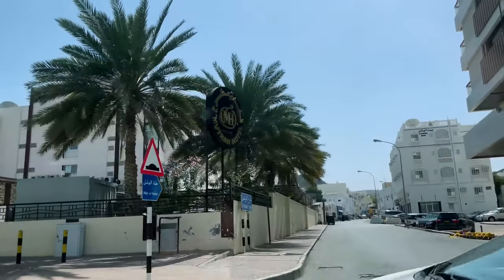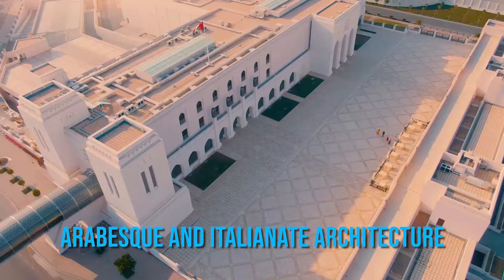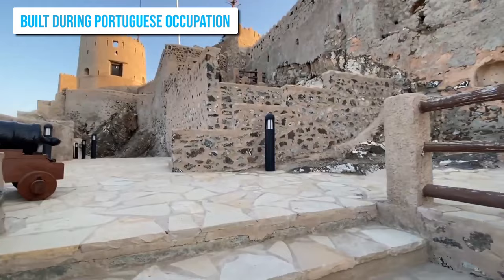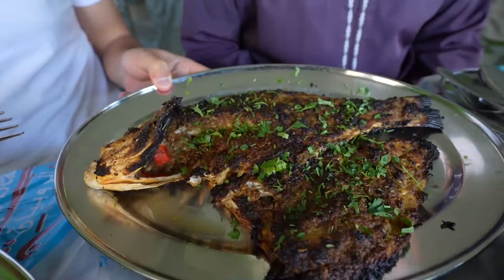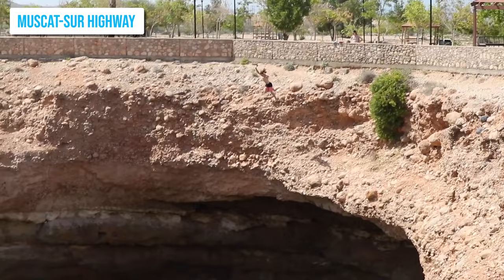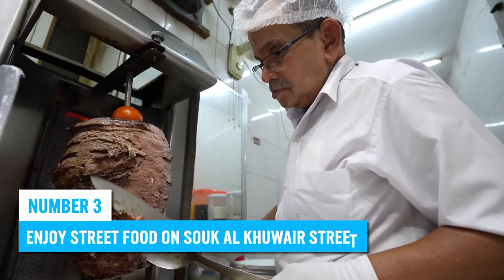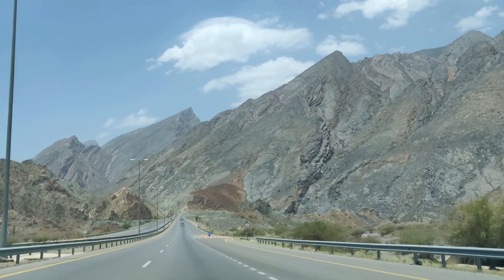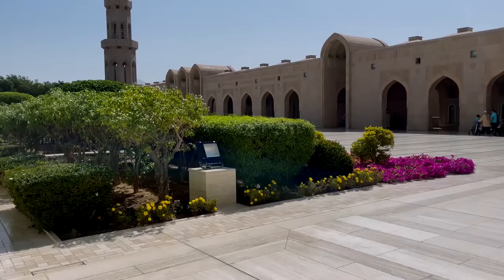11 BEST Things to do in Muscat, Oman | Travel Guide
How to find cheap flights and travel more // Here are the best things to do in Muscat, Oman.

Muscat, the capital of Oman, is a beautiful and historic city located on the coast of the Arabian Sea. With its stunning architecture, rich cultural heritage, and breathtaking natural landscapes, Muscat has something to offer for every type of traveler. In this video, we will explore the top things to do in Muscat, Oman.

One of the top attractions in Muscat is the Sultan Qaboos Grand Mosque, a magnificent piece of architecture that showcases the country's Islamic heritage. Visitors can explore the mosque's beautiful interiors and exteriors, including the stunning chandeliers and the impressive prayer hall.

Another must-visit attraction in Muscat is the Mutrah Souq, a bustling traditional marketplace where visitors can find a wide range of souvenirs, spices, and local handicrafts. The souq is a great place to experience the local culture and taste some of the delicious traditional Omani food.

For those interested in history and culture, a visit to the Royal Opera House Muscat is a must. This beautiful opera house hosts a range of international performances, as well as showcasing Oman's rich artistic heritage.

The Al Alam Palace is another beautiful piece of architecture that is definitely worth a visit. The palace, which serves as the official residence of the Sultan of Oman, features beautiful golden gates and is surrounded by the Al Jalali and Al Mirani forts.

Muscat is also home to some beautiful natural landscapes. A visit to the Wadi Shab, a picturesque gorge located near the city, is a great way to escape the hustle and bustle of the city and enjoy some time in nature. Visitors can hike through the gorge, swim in the crystal-clear pools, and explore the nearby caves.

Finally, a visit to the beautiful beaches of Muscat is a great way to relax and enjoy the warm waters of the Arabian Sea. The Qurum Beach and the Bandar Al Jissah beach are popular destinations for locals and tourists alike, with a range of water sports and activities available.

In conclusion, Muscat is a city of contrasts and surprises, with its stunning architecture, rich cultural heritage, and breathtaking natural landscapes. This video has highlighted just a few of the many things to do and see in this beautiful city, and we hope it has inspired you to visit Muscat and experience its unique beauty for yourself.

Keep watching to see the top things to do in the Muscat, top attractions in Muscat, places to visit in the Muscat and Oman travel guides.

Inspired by Oman Travel Tales Episode 2 - Top 7 Things To Do In Muscat | Curly Tales

Inspired by MUSCAT, OMAN | TRAVEL DOCUMENTARY | OMAN SERIES PT 1

Inspired by MUSCAT: TOP Things to do in Oman's stunning capital / A DOCUMENTARY

Inspired by Top 10 Places to Visit in Muscat | Oman - English

Inspired by A Tourist's Guide to Muscat, Oman 2018

Also check out: Bahrain Travel Guide: 11 BEST Places to Visit in Bahrain (& Top Things to Do)

Also check out: Jordan Travel Guide: 9 BEST Places to visit in Jordan (& Top Things to Do)